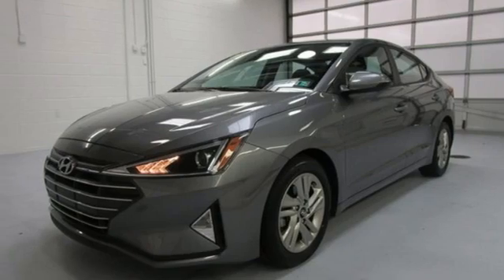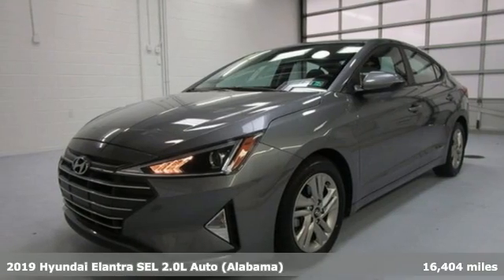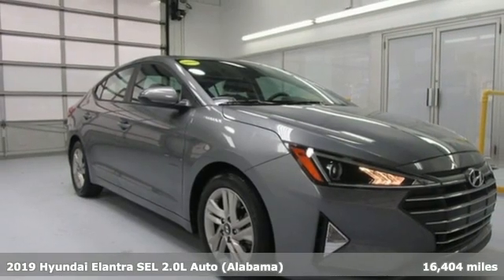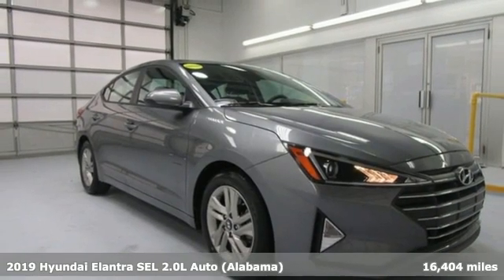Used 2019 Hyundai Elantra Wilkes-Barre PA Scranton, PA A15530B - SOLD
Year: 2019
Make: Hyundai
Model: Elantra
Trim: SEL
Engine: 2.0L 4-Cylinder DOHC 16V
Transmission: 6-Speed Automatic with Shiftronic
Color: Gray
Interior: Black
Mileage: 16404
Stock #: A15530B
VIN: 5NPD84LF4KH462374
Certified. Machine Gray FWD 6-Speed Automatic with Shiftronic 2.0L 4-Cylinder DOHC 16V WARRANTY ACTIVE, 1 OWNER VEHICLE, CLEAN CARFAX, CARPETED FLOOR MATS, FIRST AID KIT, REAR BUMPER APPLIQUE, CERTIFIED BY HYUNDAI.brbrOdometer is 13100 miles below market average! 28/37 City/Highway MPGbrbrHyundai Certified Pre-Owned Details:brbr * 173+ Point Inspectionbr * Warranty Deductible: $50br * Limited Warranty: 60 Month/60,000 Mile (whichever comes first) from original in-service datebr * Includes 10-year/Unlimited mileage Roadside Assistance with Rental Car and Trip Interruption Reimbursement; Please see dealers for specific vehicle eligibility requirements. 10-Year/100,000 Mile Hybrid/EV Battery Warrantybr * Roadside Assistancebr * Vehicle Historybr * Powertrain Limited Warranty: 120 Month/100,000 Mile (whichever comes first) from original in-service datebrbrbr*Your additional costs are sales tax, tag and title fees for the state in which the vehicle will be registered, any dealer-installed options (if applicable) and a $389 Pennsylvania dealer processing fee. Prices are subject to change, and prior sales are excluded from these offers. While every reasonable effort is made to ensure the accuracy of this information, we are not responsible for any errors or omissions contained on these pages. Please verify any information in question with the dealer.

Address:
150 Motorworld Dr #3